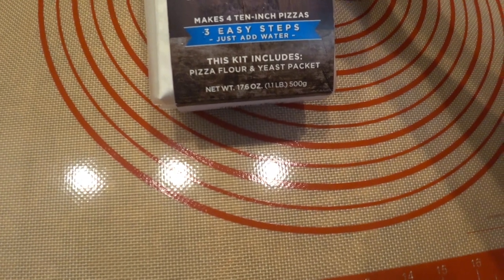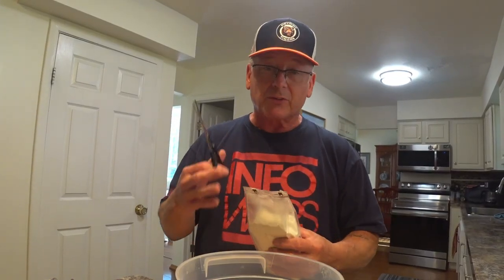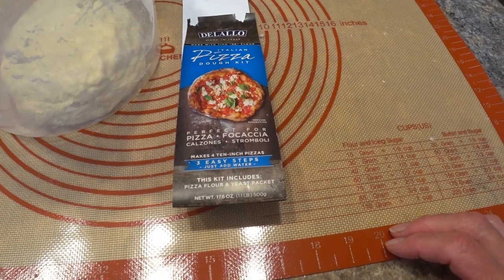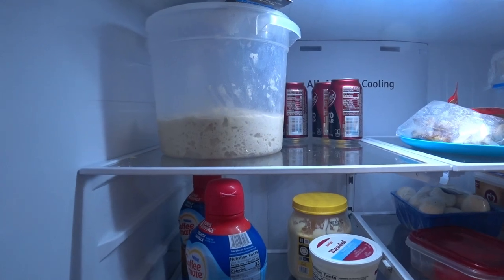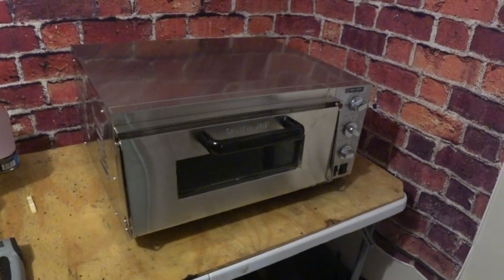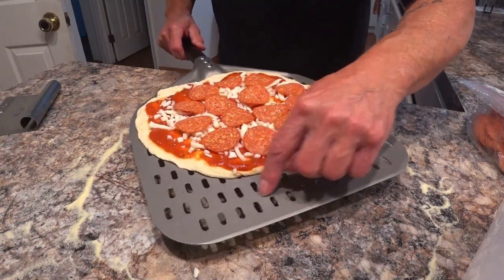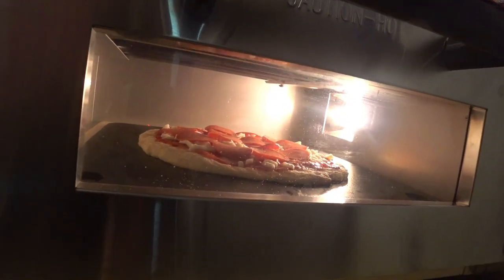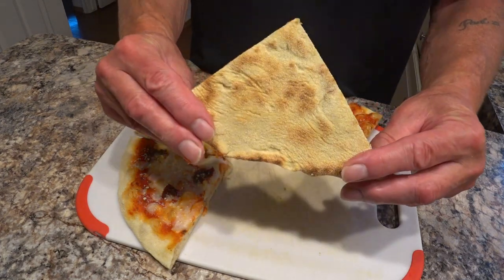DELALLO PIZZA KIT is the PIZZA OF THE WEEK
I purchased this pizza kit by Delallo at the Meijer store in July 2024.  Thought it was time to make a pizza using it and sharing here for the Detmurds Pizza of the Week!  It was pretty good!

Camera:  Sony FDR X3000/GOOGLE PIXEL 8/Canon Vixia HF R700
Microphone: Rode and Hollyland
Editing Program:  Wondershare Filmora 13.6.4

VEVOR 14x14 PIZZA BAKING STEEL:

CHAR-GRILLER GRAND CHAMP XD Offset Smoker:

Paulie is on these social media Platforms:
Rumble
Odysee